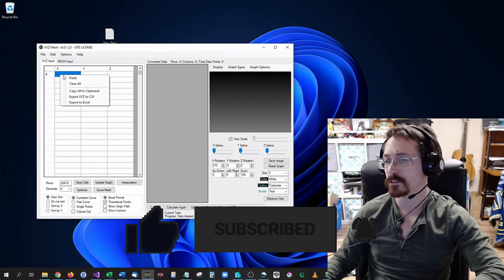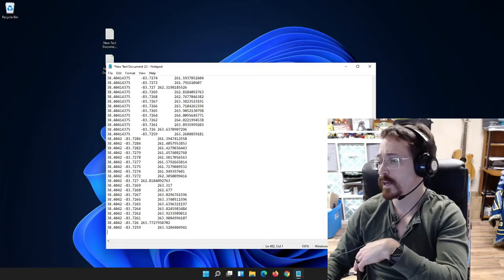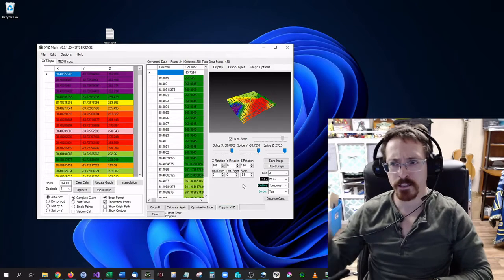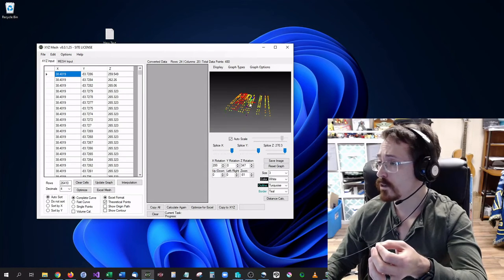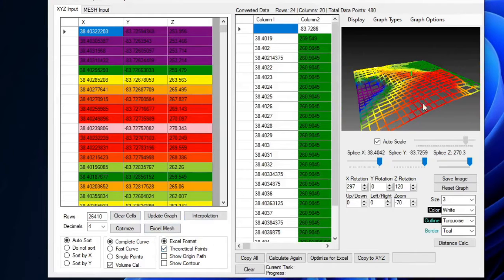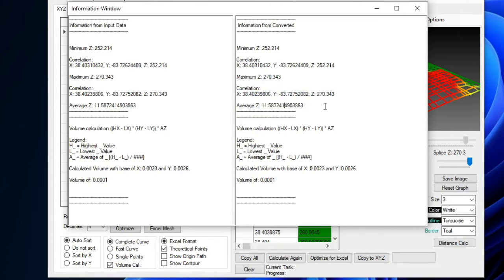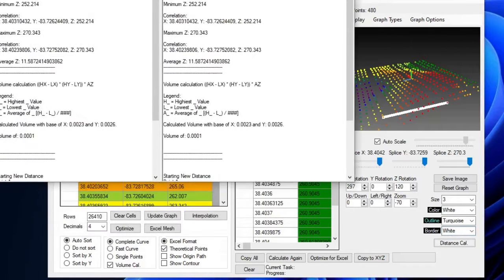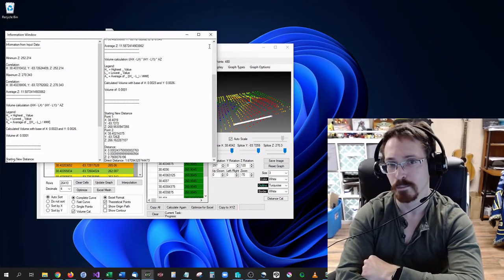News Release - 12 2021 - XYZ Mesh v9 Info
This is our newsletter release for December of 2021, where we focus on a couple features that will be added in XYZ Mesh v9.

Intro: 00:00
XYZ to MESH and back to XYZ: 02:00
Interpolation: 03:35
Volume Calculation Window: 05:00
Distance Calculation: 06:28
Estimated Release: 07:21
Closing: 09:20